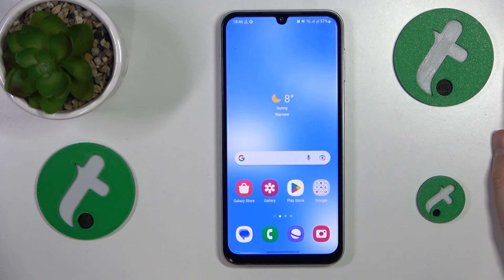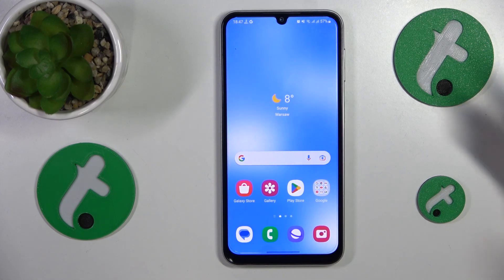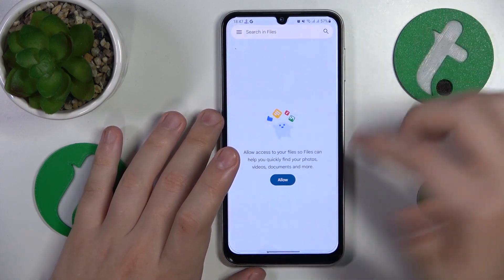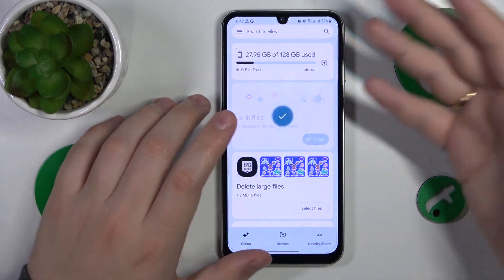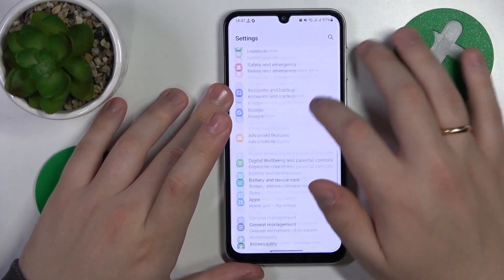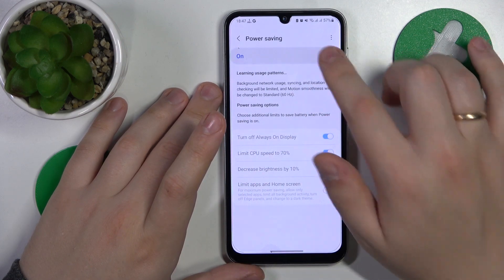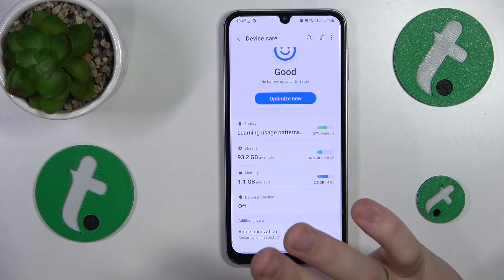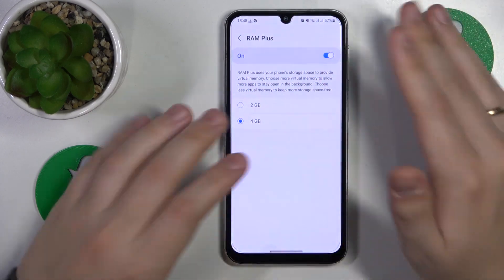How to Boost System Performance on SAMSUNG Galaxy A24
Unlock the full potential of your Samsung Galaxy A24! Learn the tips and tricks to enhance system performance in this insightful YouTube video. From clearing storage and RAM cache to optimizing settings, we've got you covered. Say goodbye to lag and slowdowns - watch now and experience a smoother, faster smartphone!

How to improve system performance on SAMSUNG Galaxy A24? How to enter high performance mode on SAMSUNG Galaxy A24? How to extend RAM on SAMSUNG Galaxy A24? How to enable the RAM Plus feature on SAMSUNG Galaxy A24?